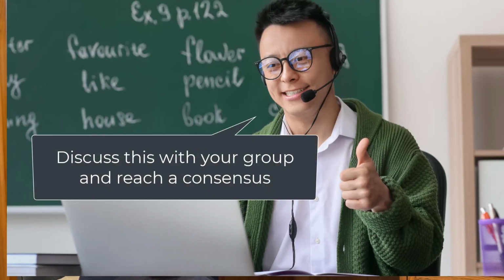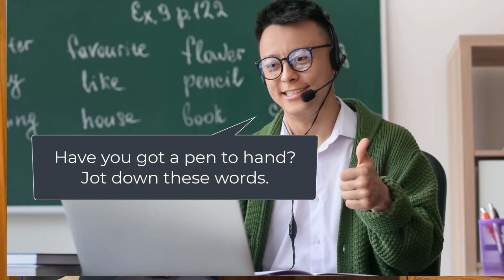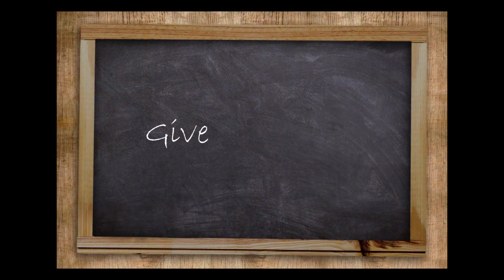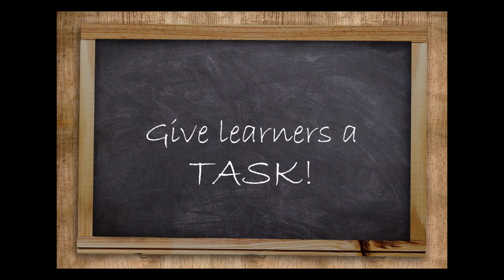The Most Common Problem in CELTA Teaching Practice (and in all English teaching)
If you ask any CELTA trainer what the biggest problem is for trainees in teaching practice, they'll tell you 'TTT'. This stands for 'Teacher Talk Time'. If you want to know more about why this is a problem, why it might happen and what you can do about it - watch this video!
For more CELTA help, and helpful courses on grammar, lesson planning and more, go

00:00 Introduction to TTT
02:09 Three problems with TTT
03:35 Three reasons it can happen
07:29 Three helpful hints to reduce TTT